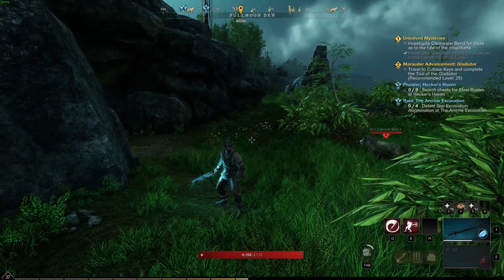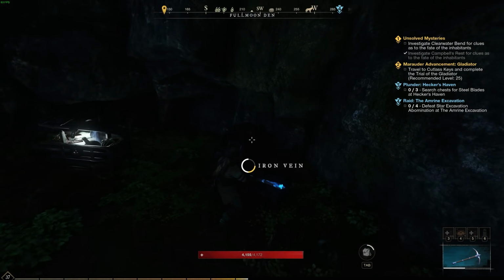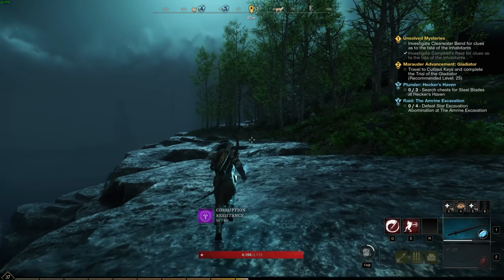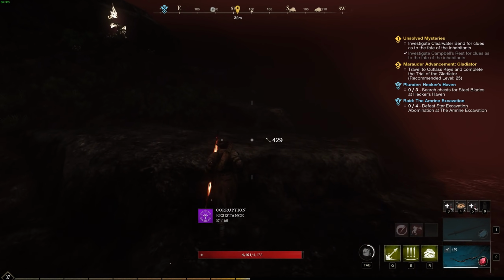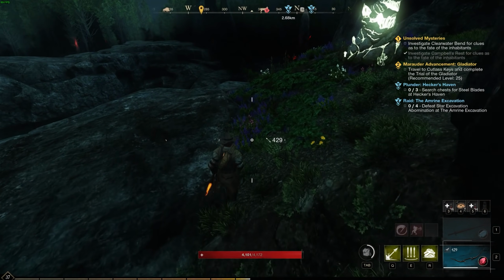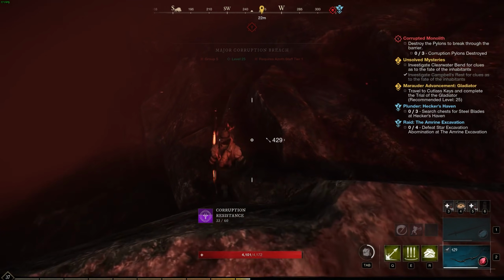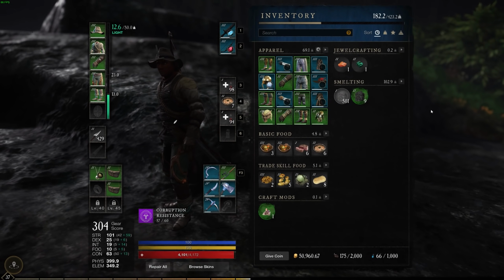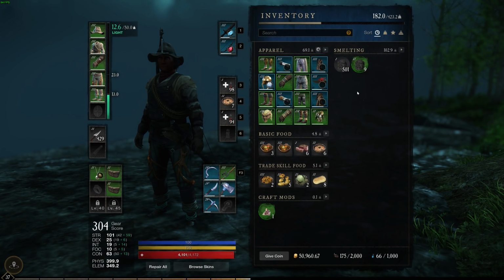Best Way To Get Iron Ore In New World Fast & Easy! (5000+ Iron An Hour Guide)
So you want to know one of the best locations to mine Iron Ore in New World? You can make good gold selling Iron Ore on the trading post. I will show you in this guide where to get Iron Ore fast.

How to get iron ore fast in new world. If you want to make gold fast in New World you need iron quickly, this is a great way to farm it. Go to the location on the map that I show you in this guide and follow where I go. There is usually no one here mining and you can gather all the Iron Vein.

Do you want to make gold with the Iron? Once you have collected the Iron you can sell it on the trading post for gold. It's a great seller and you can get it fast by following this guide. The location is down by First Light and not many people go there. I understand it's far away from other towns, it's good though because no one goes there.

If you want you can go to other locations or a better route closer to the main towns but you will be fighting over the Iron Ore. if you want to make gold fast in New World you can't afford that. This was a guide on the best iron ore locations in New World. Make you you get clothing with perks so you can increase chances of mining rare items.

⬇️Recommended Gear⬇️

⭐Gaming Monitors⭐

1️⃣ LG 27 Inch LG 27GL850-B

2️⃣ Samsung Odyssey G7

2️⃣ Aorus CV27Q

CPU: i9-9900KF CPU @ 3.60GHz

Graphics Card: Nvida GeForce RTX 3060 Ti

RAM: T-Force Delta 32GB (2x16GB)

Keyboard: SteelSeries Apex Pro